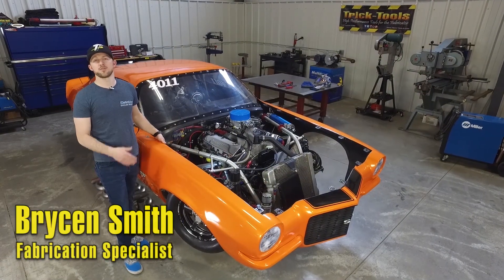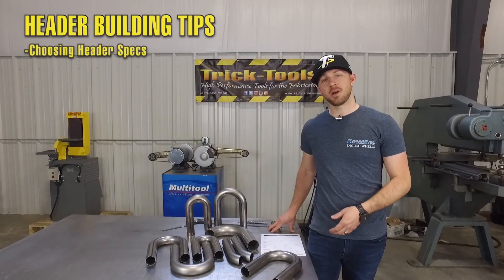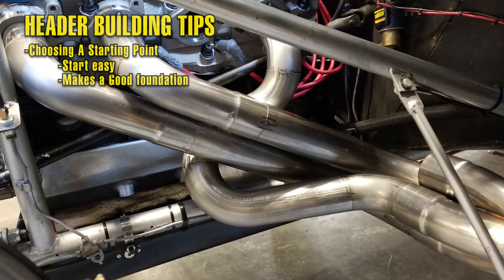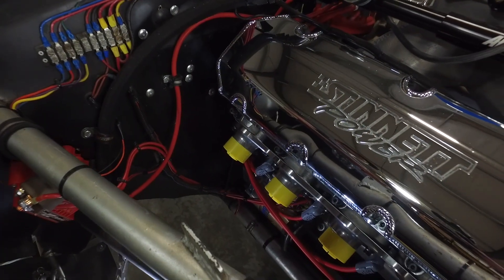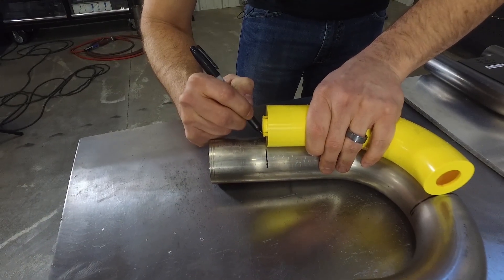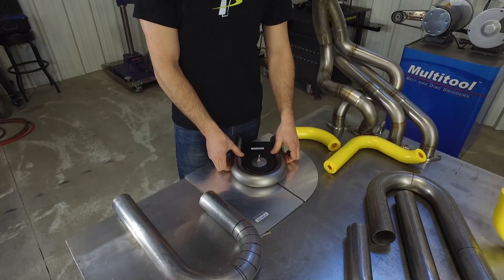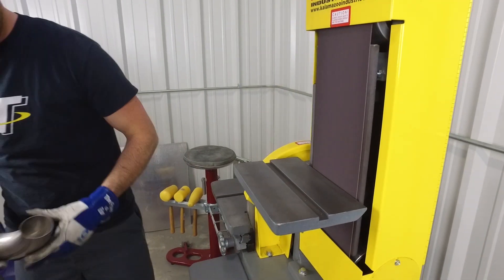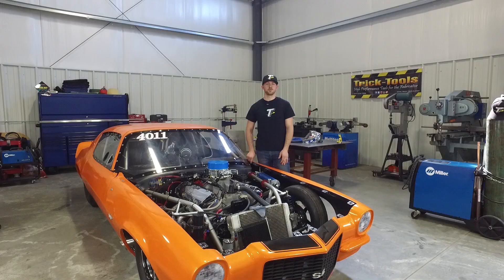Do it Yourself Header Building: Build the custom exhaust system you always wanted.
How to build headers? That is a great question. Maybe you want to make your own, but you don't know where to start? In this video, we highlight the header building process and the tools that we offer that can reduce build time. You'll also see tips, tricks, and how-to information that can help guide you through your header build.

Here is a list of the tools and matching links to the products you'll see in this video. available on our
Icengineworks Modeling Kits.
Icengineworks Tube Cutting Jigs.
Our Entire Icenginworks Store.